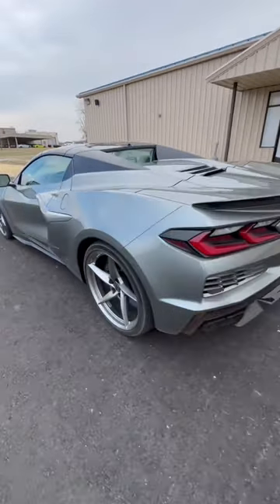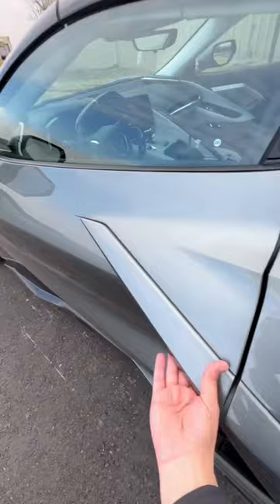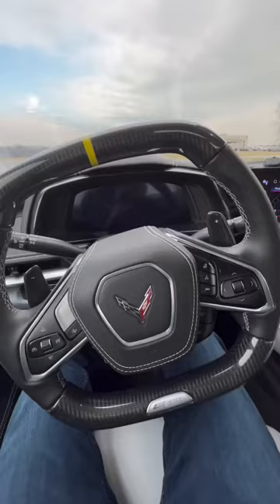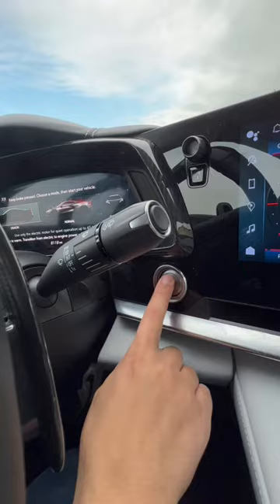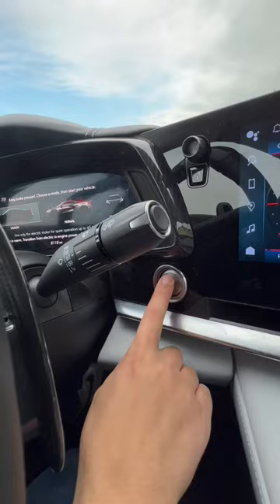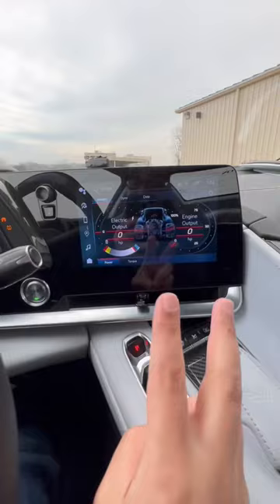STEALTH MODE on the Corvette E Ray SOUNDS COOL